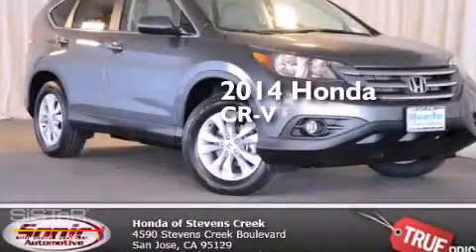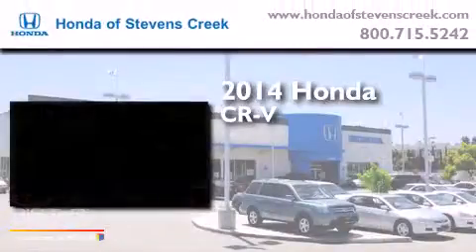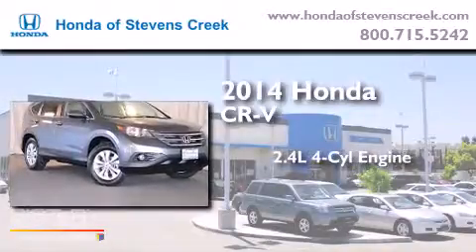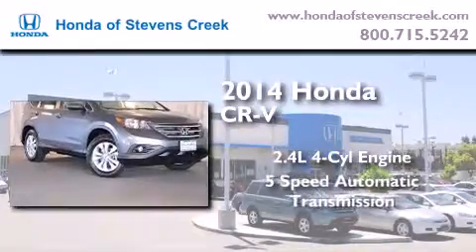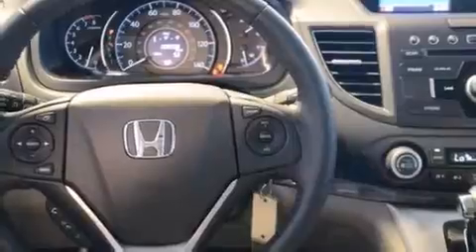2014 Honda CR-V San Jose CA 95129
We've been honored to serve the San Jose CA area , we promise that your experience at our dealership will exceed your expectations ! Year : 2014 Make : Honda Model : CR-V Engine : 2.4L I-4 cyl Trans . : 5 speed automatic Exterior : Gray Honda of Stevens Creek 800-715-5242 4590 Stevens Creek Boulevard San Jose , CA 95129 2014 Honda CR-V San Jose CA